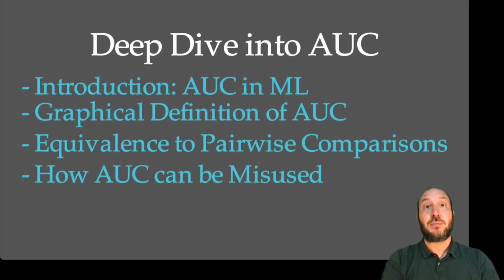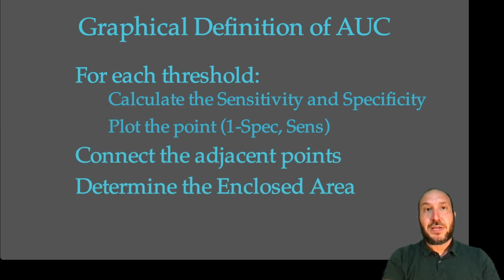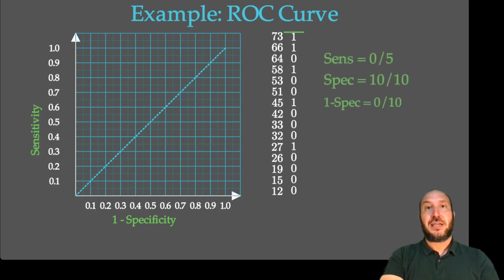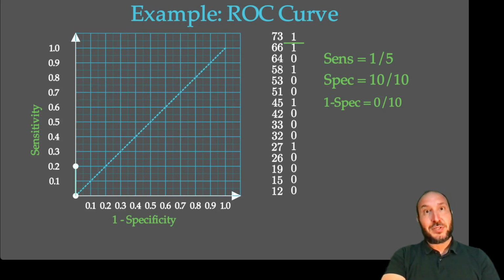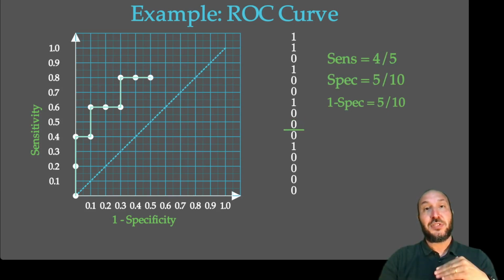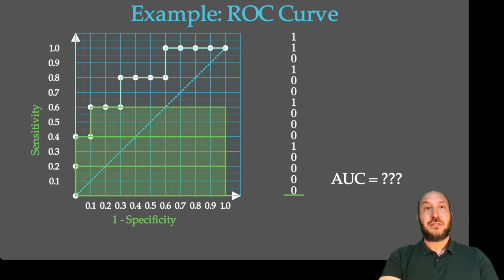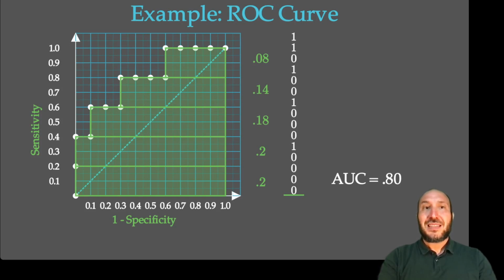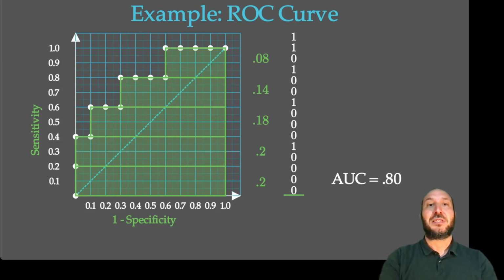Deep Dive into AUC in Machine Learning (Part 2)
This is the second part of a 4-part Series on using the Area under the ROC Curve (AUC, AUROC, or C-statistic) in Machine Learning and Statistics.

This video works through an example where we manually draw the ROC Curve and compute the area under the curve as a sum of rectangles.  We will see that the ROC "curve" is actually more of a staircase with vertical and horizontal steps of fixed length.  This motivates the notion that we can break up the unit square into a collection of "unit rectangles", which will lead to the equivalence to pairwise comparisons that will be discussed in Part 3.